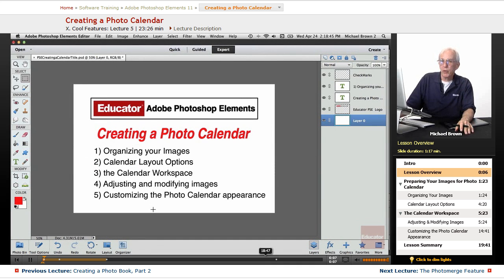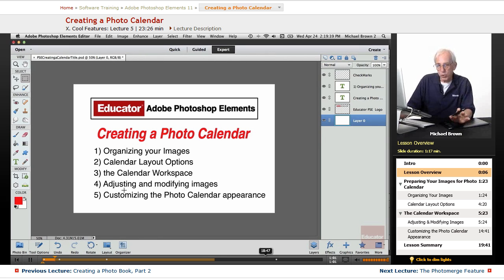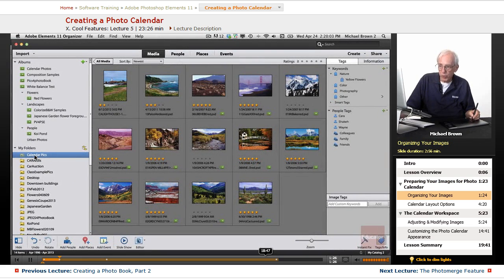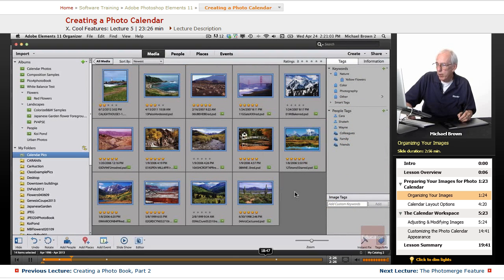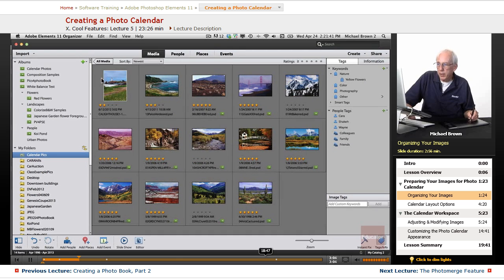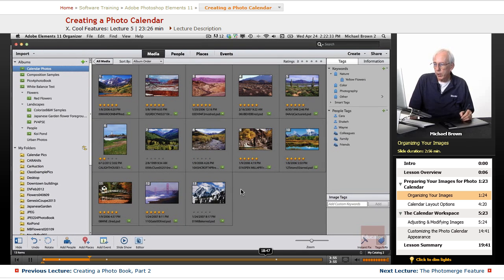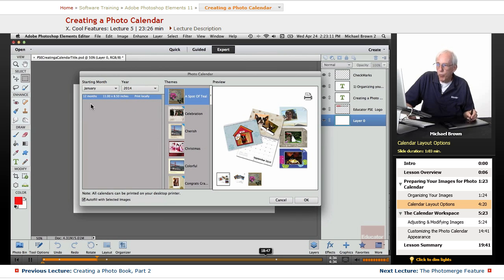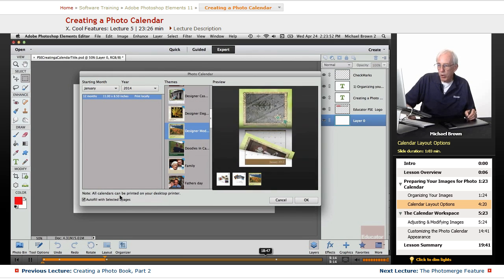"Creating a Photo Calendar" | Adobe Photoshop Elements 11 with Educator.com